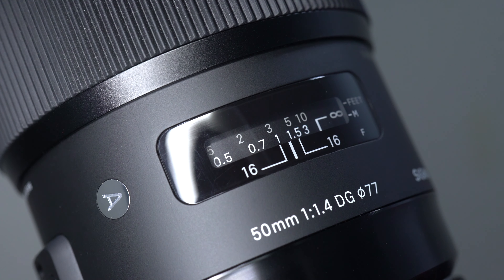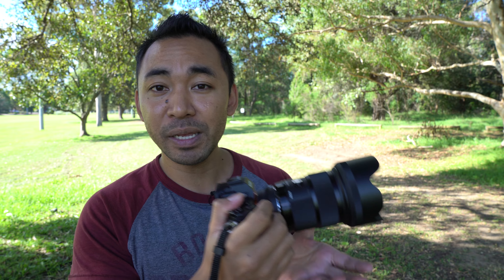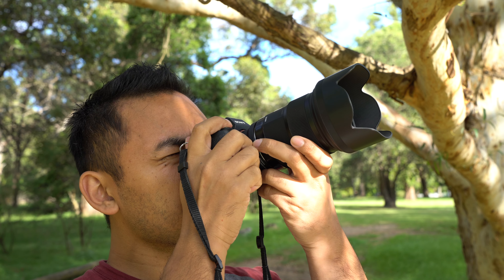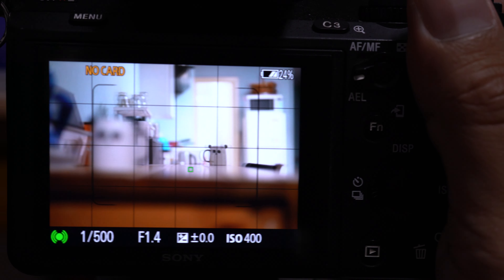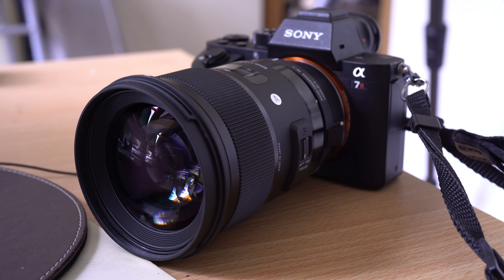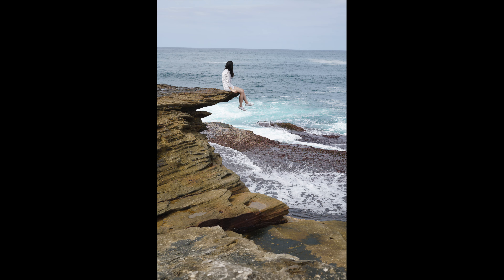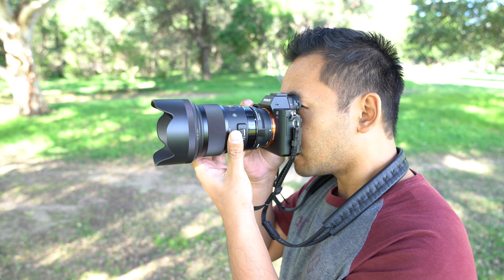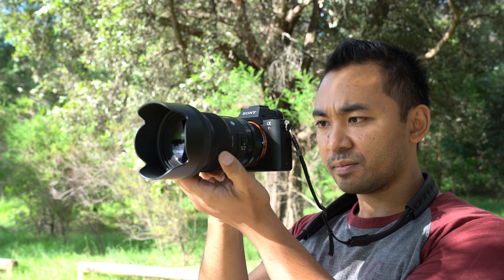Sigma 50mm F1.4 ART Review on Sony A7RM2 | John Sison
Just a quick note, if you do use the LA-EA3/LA-EA4 adapter with an A-mount Sigma lens you may not get all the Sony features like Eye-AF and face detection.

The Sigma 50mm F1.4 ART lens has been out for quite some time now and is regarded as one of the best 50mm lenses on the market. Its shaping up to be not only an excellent performer optically but also very good value for money compared to other premium lenses. I am using it on the Sony A7RM2 to see how well it does, especially its autofocusing performance. Just a quick note, focusing speeds will vary on different cameras.

To use this lens on an E-mount camera, it is recommended to use this with the Sigma MC-11 adapter

Model - @giftoftwentyfour (instagram)

Gear used to film this video:
Sony ILCE-7RM2
Sony ILCE-7SM2
Sony 24-70mm F2.8 G Master lens
Sony 50mm F2.8 Macro
Rodelink Film Maker
Sandisk Extreme Pro 64gb 280MBs
Manfrotto MK190X3-2W